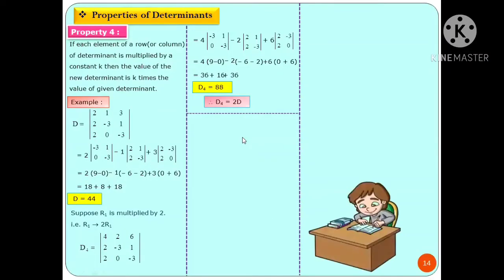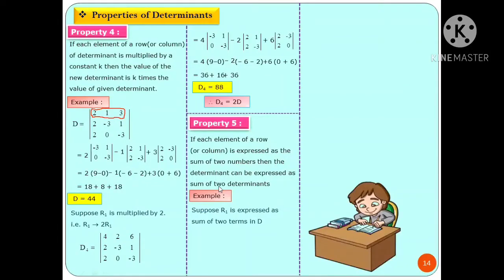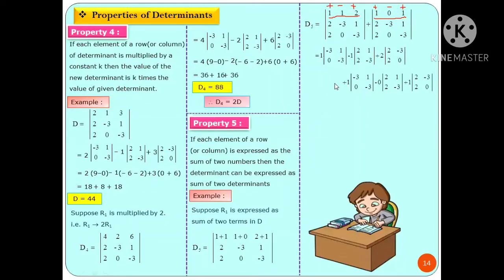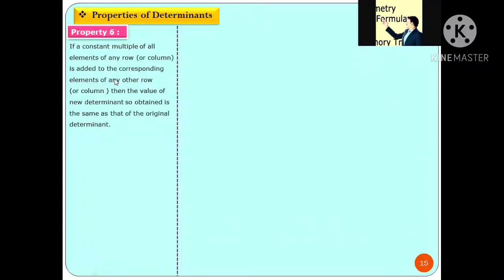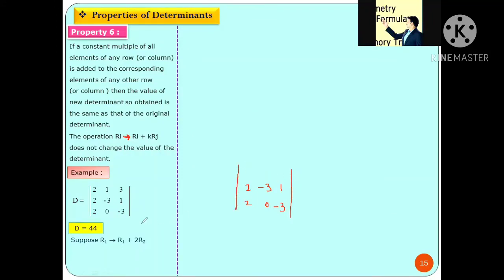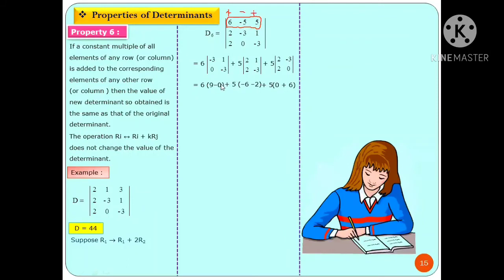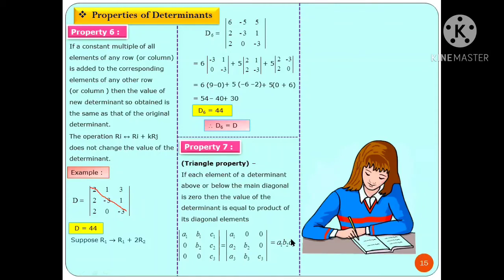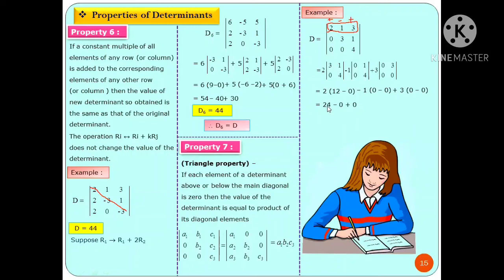XI 4. Determinants part 3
Properties of determinants (5,6,7)